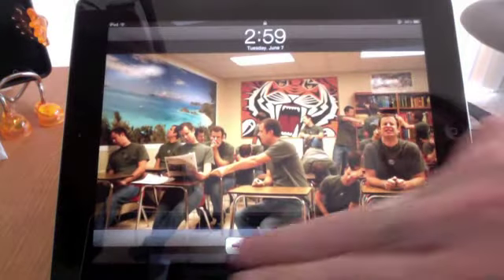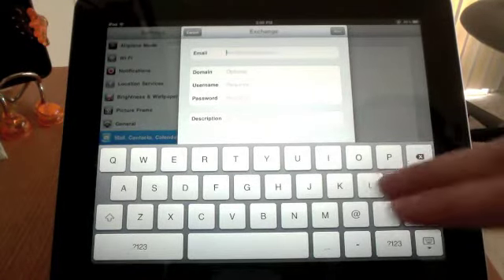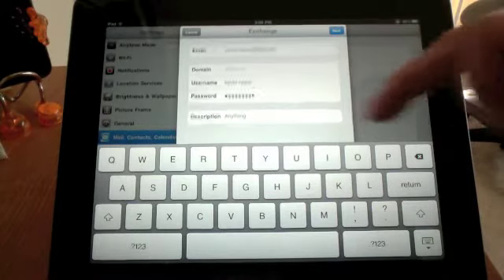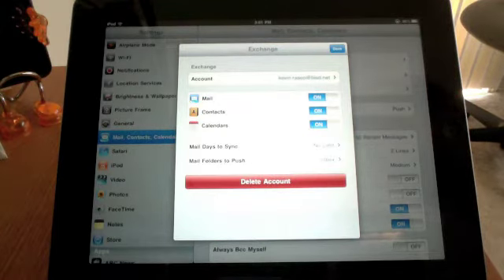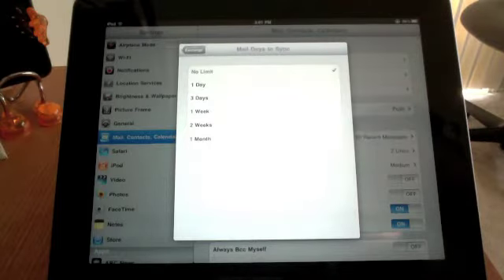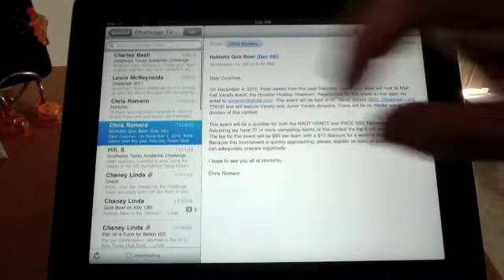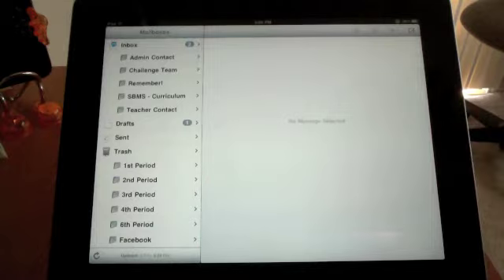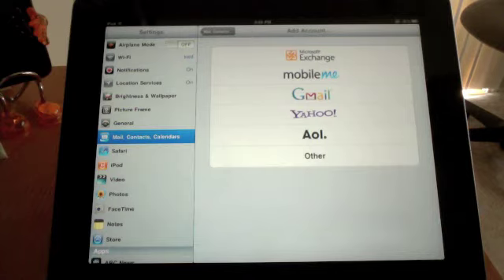DONT_PANIC_iPad_Email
How to set up your school and personal email accounts on the iPad.